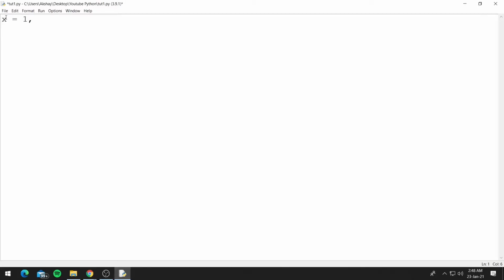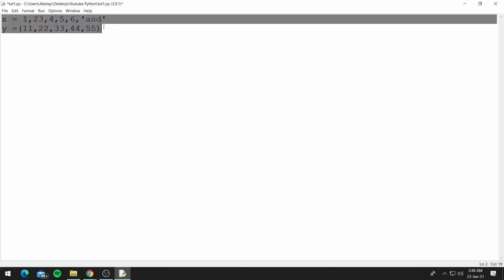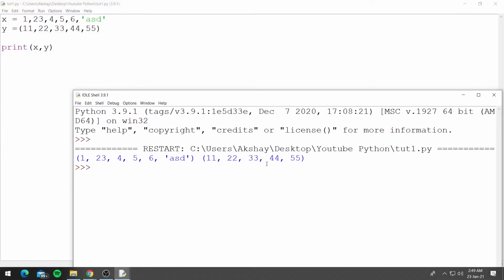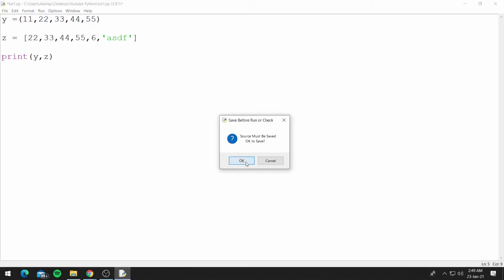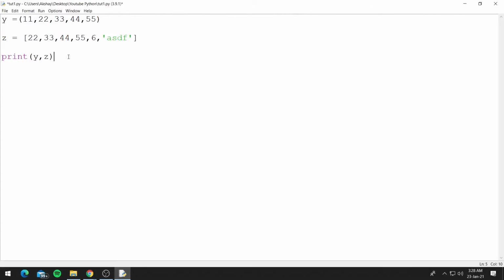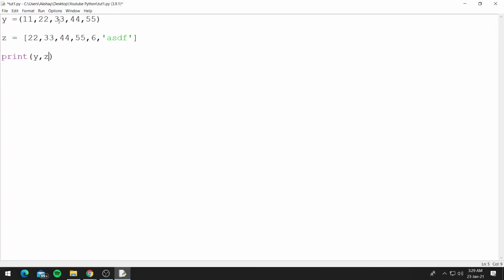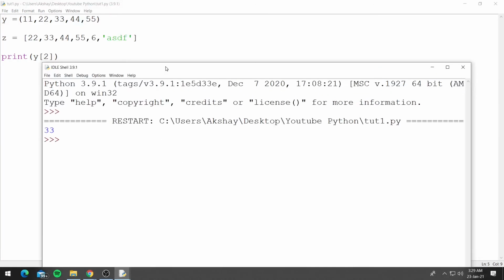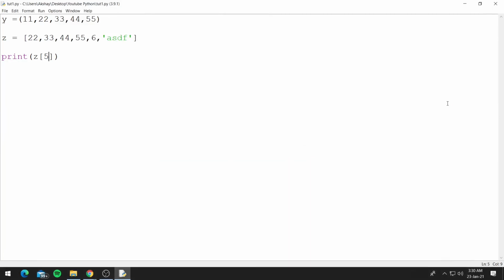Python 3.9: Lists & Tuples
Welcome to another Python 3.9 tutorial video, this video is about lists and tuples. Our focus here is to learn about lists and tuples while understanding the difference between Python lists and tuples. Often confused, due to their similarities, these two structures are substantially different.

A tuple is a collection of data, separated by commas, which makes it similar to the Python list, but a tuple is fundamentally different as a tuple is "immutable." This means that it cannot be changed, modified, or manipulated.
To define a tuple, most of the time they are encased in round brackets.

But on the other hand,

Python Lists that are far more popular and mostly used, as the collection of data inside a list can be modified. To define a list, we use square brackets.